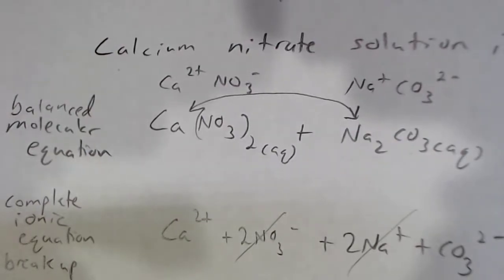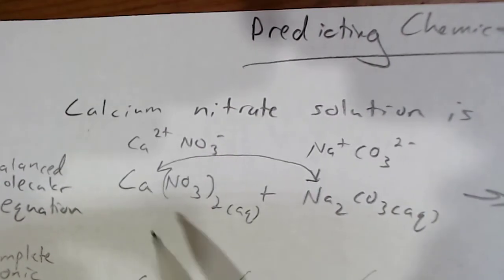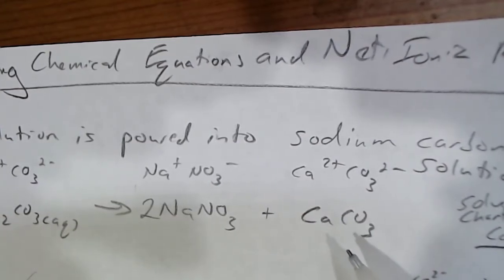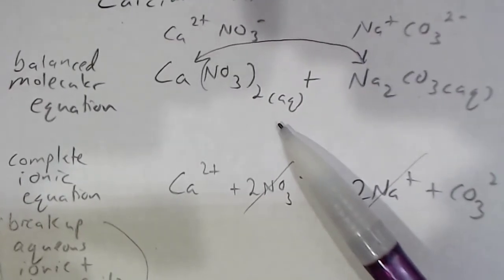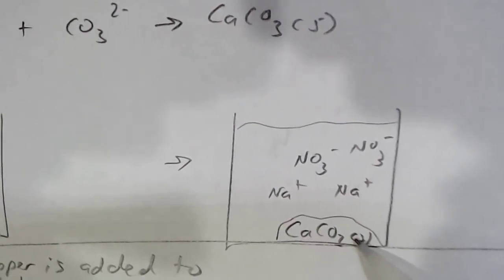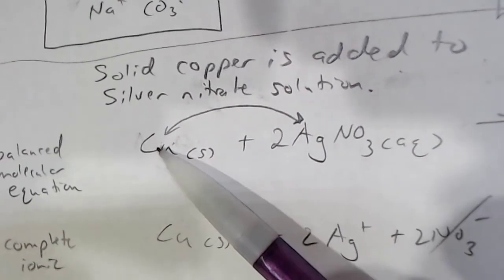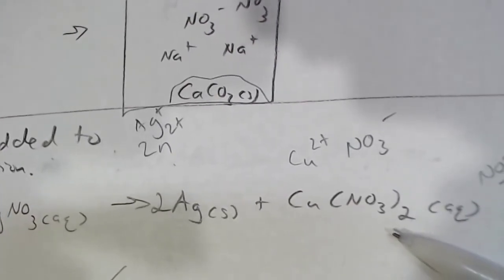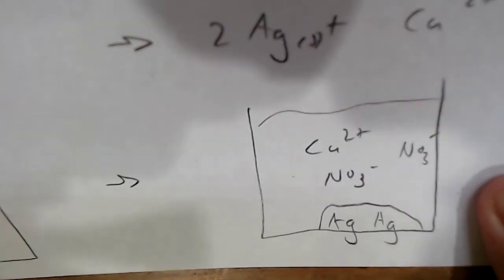Predicting Chemical Equations and Net Ionic Equations